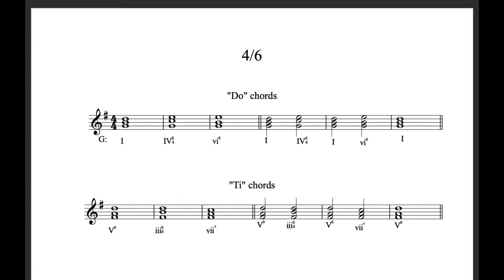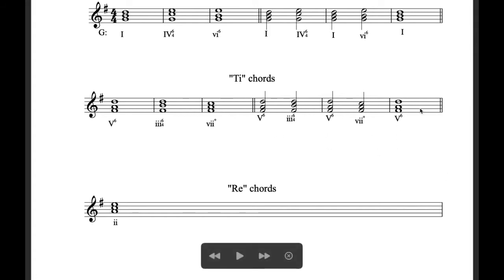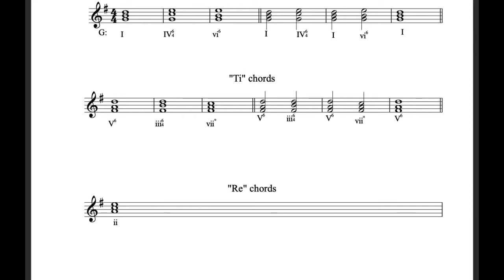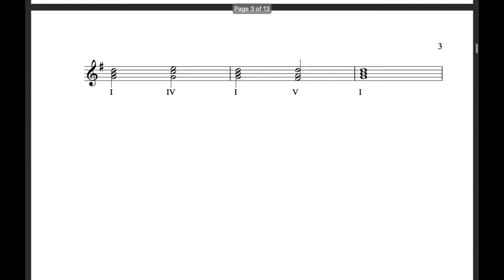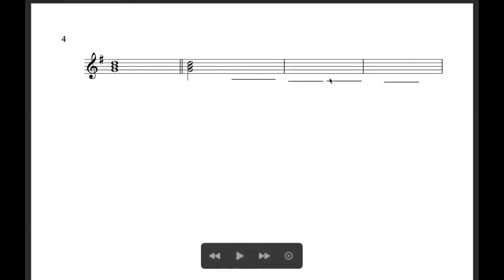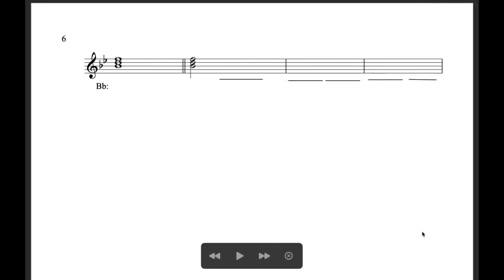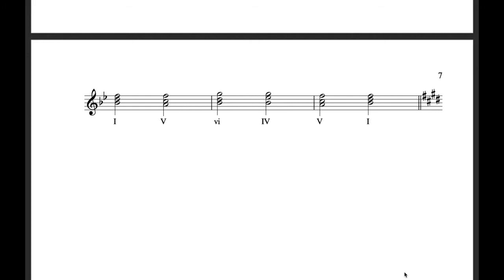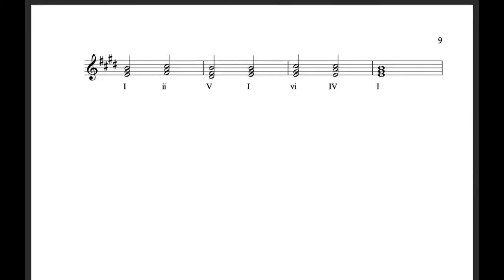MUS 208 (4/6)